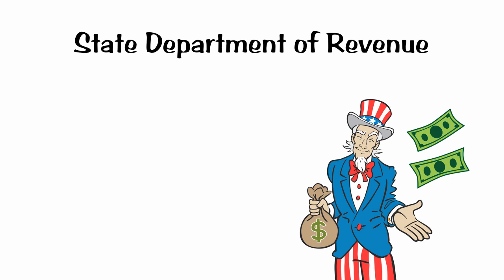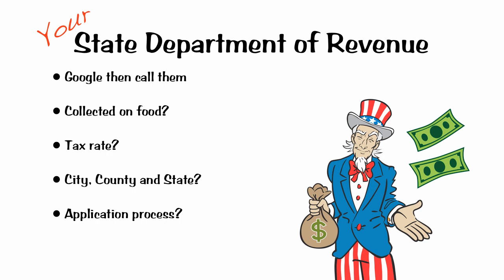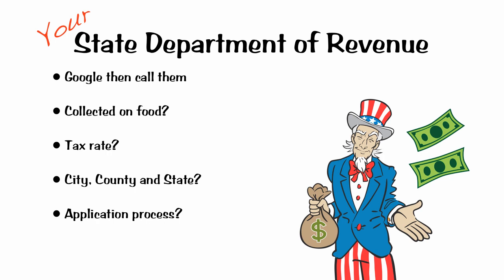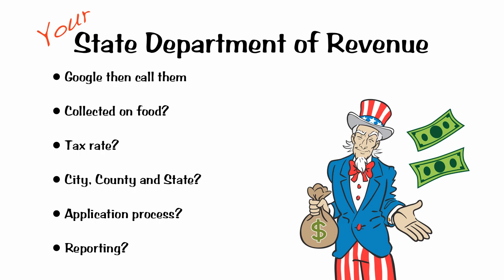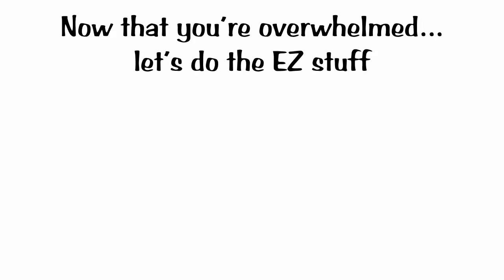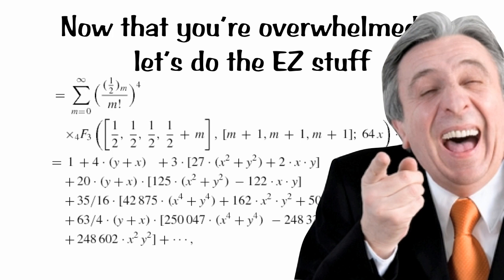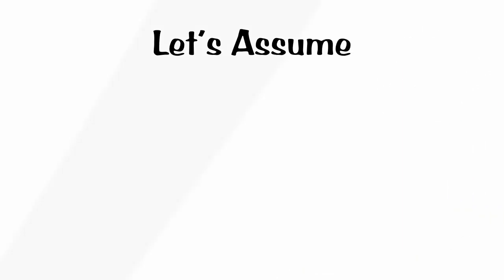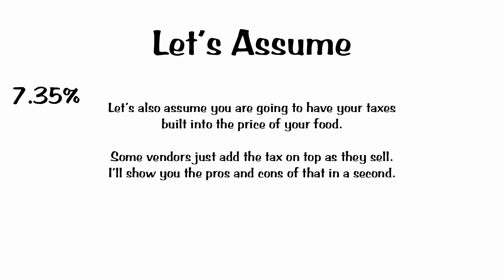Street Vendors Collecting Sales Tax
If you have ever had questions about how to collect and figure taxes on your hot dog cart, your concession stand or your food truck, this will clear up those questions.

This video tutorial is provided by The Hot Dog Answer Man and is part of the video training offered on the See More Videos.

If you find this video helpful, please give it a thumbs up rating.

Be sure to join us for the live radio show each week on Hot Dog Vendor Radio. It's FREE!

Free and Paid Vendor Training Courses